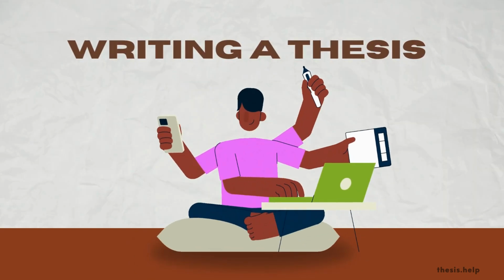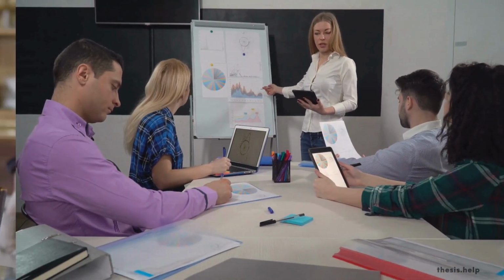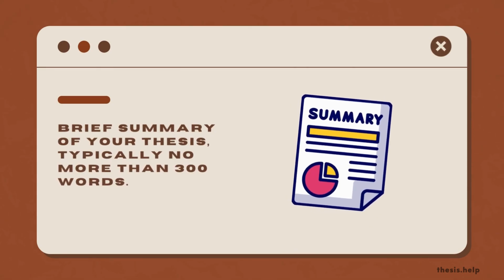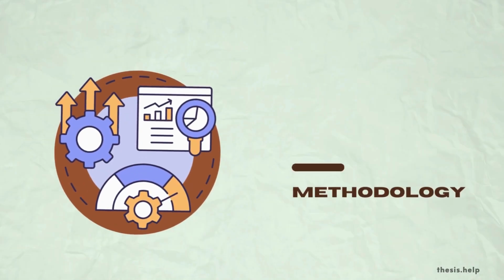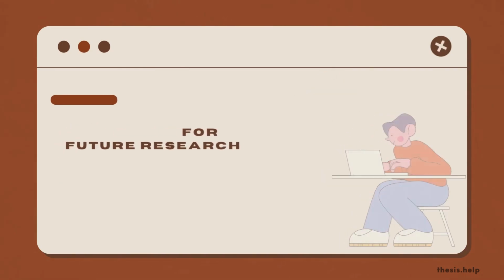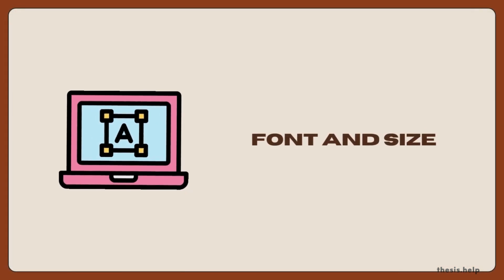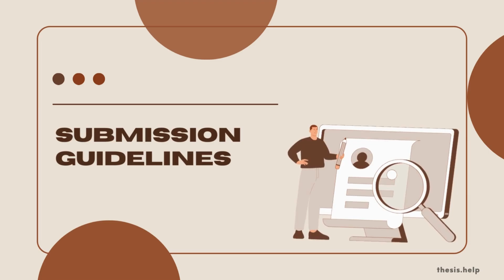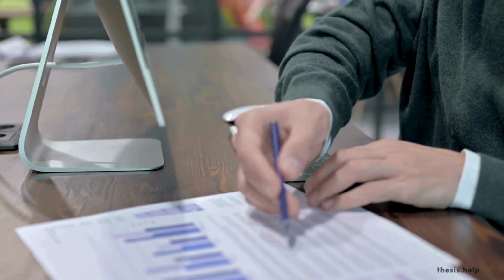Decoding Your University's Thesis Guidelines A Step by Step Guide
Writing a thesis can be a daunting task, especially when you're faced with a comprehensive set of university guidelines. These guidelines are essential for ensuring your thesis meets academic standards and is accepted by your department. In this step-by-step guide, we'll break down the process of understanding and following your university's thesis guidelines, helping you to navigate through each stage with confidence.
Step 1: Obtain the Guidelines
The first step in decoding your university's thesis guidelines is to obtain the most recent version. These can typically be found on your university's website, within your department, or through your academic advisor. Ensure you have the correct version as guidelines can change from year to year.
Step 2: Understand the Structure
Most universities will outline a specific structure that your thesis must follow. This generally includes:
1. Title Page: This is where you include the title of your thesis, your name, your department, and the date of submission. Some universities may also require the inclusion of your supervisor’s name and the university logo.

2. Abstract: The abstract is a brief summary of your thesis, typically no more than 300 words. It should outline the research question, methodology, results, and conclusion.

3. Table of Contents: This section provides a roadmap of your thesis. It includes all the major headings and subheadings with corresponding page numbers.

4. Introduction: The introduction sets the stage for your research. It should introduce the topic, state the research question, and outline the structure of your thesis.

5. Literature Review: This section reviews existing research related to your topic. It helps to contextualize your research within the larger academic conversation.

6. Methodology: Here, you describe the methods used to conduct your research. This includes the design, data collection techniques, and analysis procedures.

7. Results: Present your research findings in this section. Use tables and figures to illustrate your data clearly.

8. Discussion: Analyze and interpret your results in this section. Discuss how your findings relate to your research question and the existing literature.

9. Conclusion: Summarize your findings and suggest implications, limitations, and areas for future research.

10. References/Bibliography: List all the sources you cited in your thesis. Follow the citation style specified by your university (e.g., APA, MLA, Chicago).

11. Appendices: Include any additional material that supports your thesis but is not necessary for the main text (e.g., questionnaires, raw data).
Step 3: Formatting Requirements
Formatting is crucial in meeting your university's thesis guidelines. Common formatting requirements include:
● Font and Size: Most universities require a standard font like Times New Roman or Arial, usually 12-point.
● Margins: Typically, 1-inch margins on all sides.
● Line Spacing: Double-spacing is often required, though some sections like footnotes may be single-spaced.
● Page Numbers: Ensure page numbers are correctly placed, usually in the header or footer.
● Citations: Follow the specified citation style (APA, MLA, Chicago, etc.) as stated in the guidelines.
Step 4: Submission Guidelines
Pay close attention to submission requirements, which may include:
● Electronic Submission: Uploading your thesis to a university portal.
● Hard Copy Submission: Providing bound copies to your department.
● Deadlines: Adhering to specific submission deadlines to avoid penalties.
Step 5: Review and Revise
Before submitting your thesis, review and revise it meticulously. Ensure it aligns with all guidelines, and seek feedback from your advisor and peers. Consider using a checklist to verify that you have adhered to all requirements.
Tips for Following Thesis Guidelines
● Read the Guidelines Carefully: This may seem obvious, but many students overlook important details. Highlight or note down key points.
● Create a Checklist: Use the components listed above to create a checklist. Mark off each section as you complete it.
● Consult Your Supervisor: Regularly discuss your progress with your supervisor to ensure you're on the right track.
● Use Templates: Many universities provide thesis templates that are pre-formatted according to their guidelines. These can save you a lot of time.
Decoding your university's thesis guidelines is a critical step in successfully completing your thesis. By understanding the structure, formatting, and submission requirements, you can ensure your thesis meets academic standards and is approved by your department. If you need assistance, our professional thesis writing services at thesis.help are here to guide you through the process.